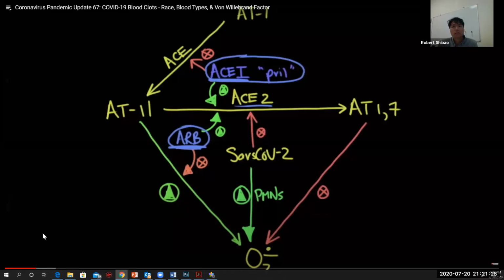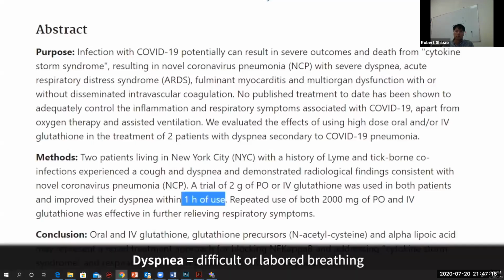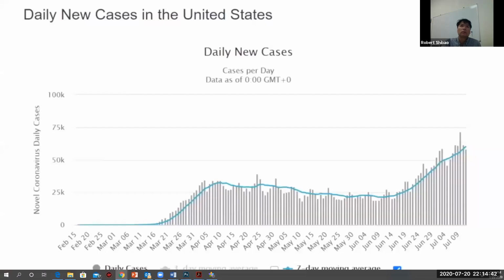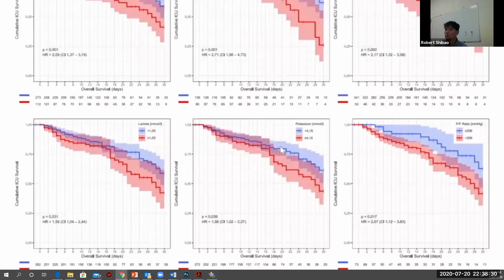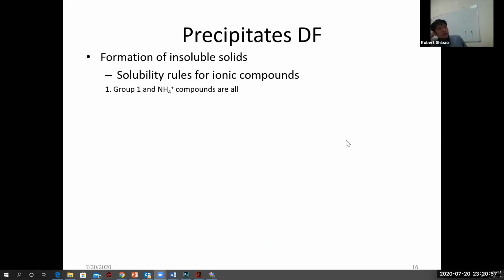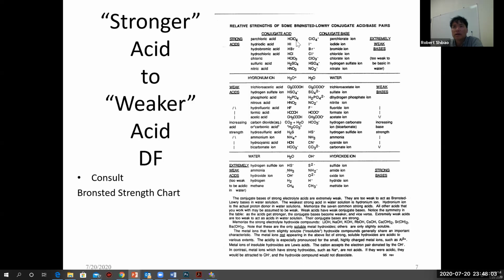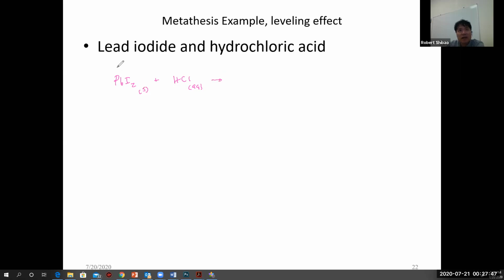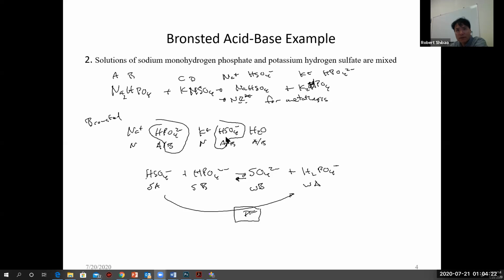GMT20200720 212107 2020 SU CH 1920x1080